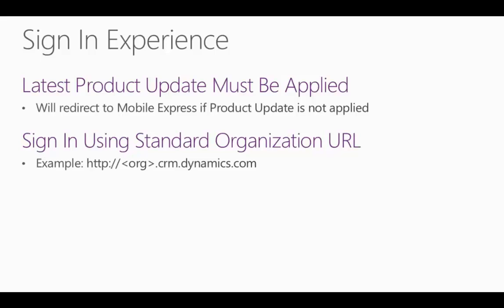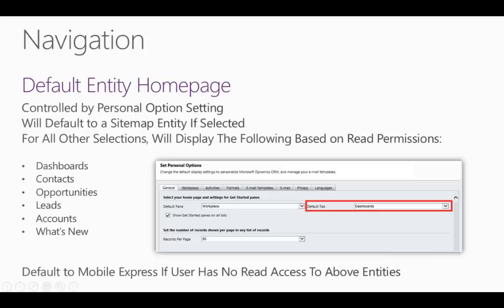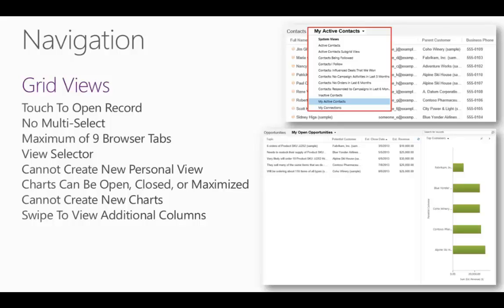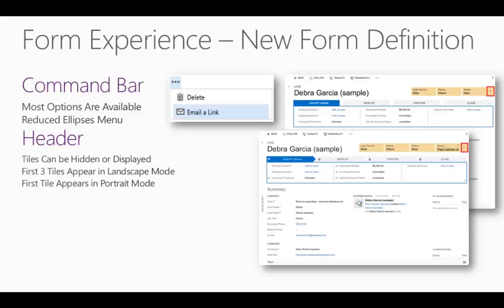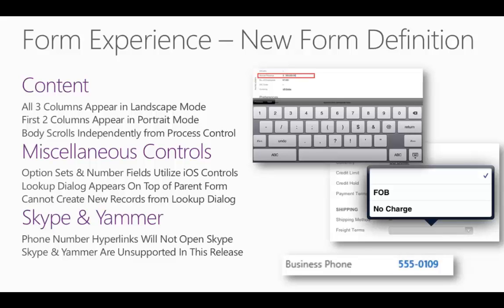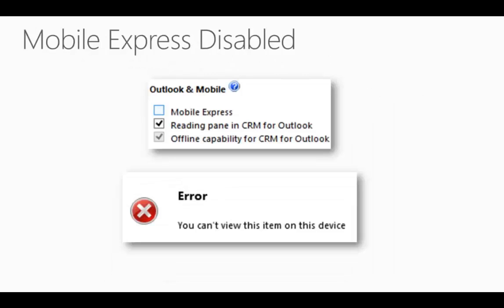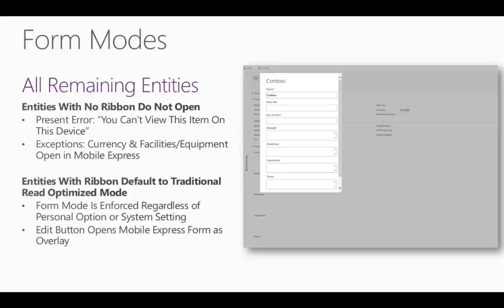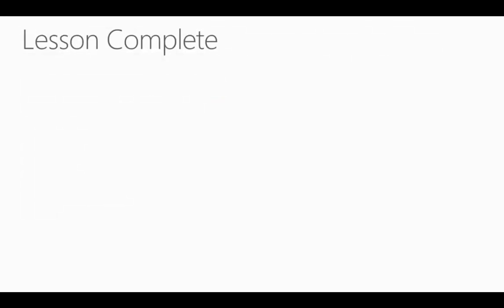Microsoft Dynamics CRM December 2012 Service Update iPad Experience